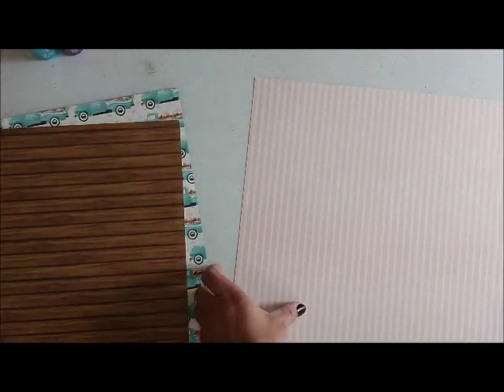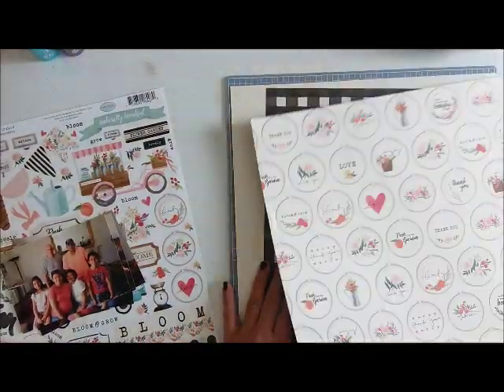Scrapbook Process #181 "Gather The Ones You Love"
Sharing my latest layout featuring this month's Flavor of the month kit from The ScrapRoom kit club.